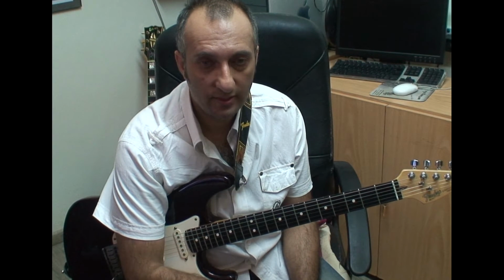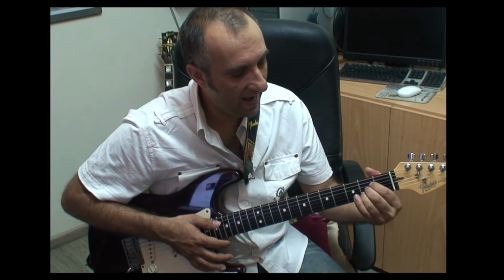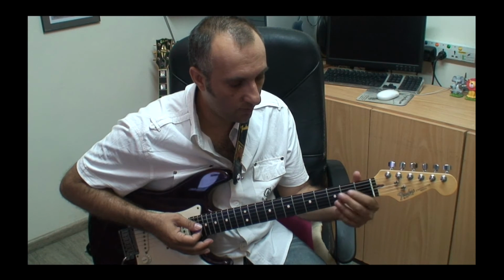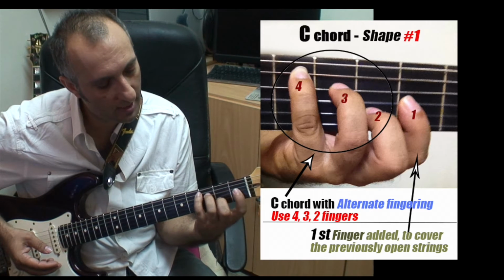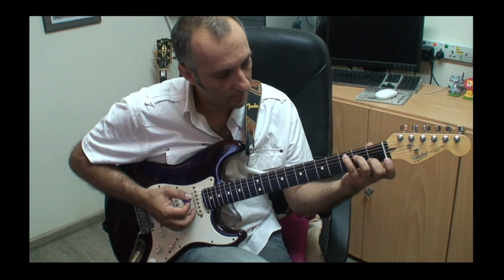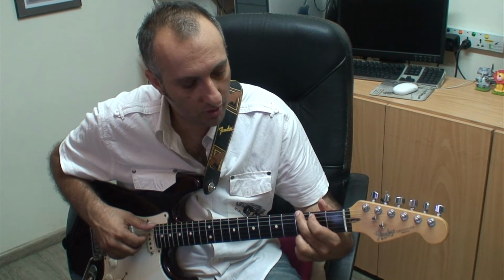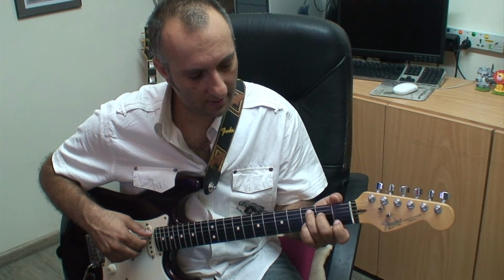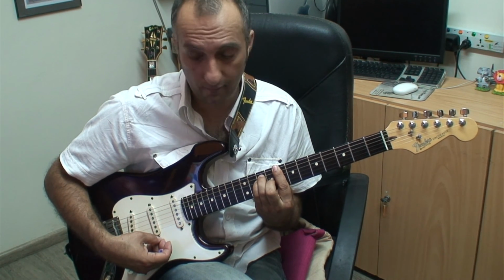Basic Guitar Chords 2 HD 1080p Video Sharing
This is an instructional video for beginner guitar players.
It is designed to instruct the student, the basic Chord shapes and also how to be able to play any basic chord all over the guitar.
This is Part 2. In order to fully understand the concept, Part 3 should also be watched, as it is a continuation of Part 2.
Part 3 will be posted soon within September 2014.